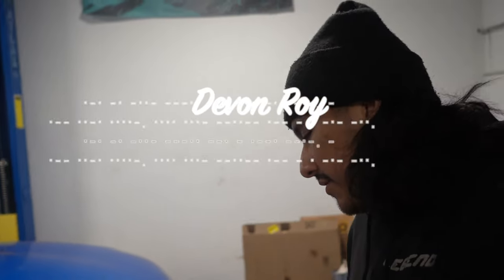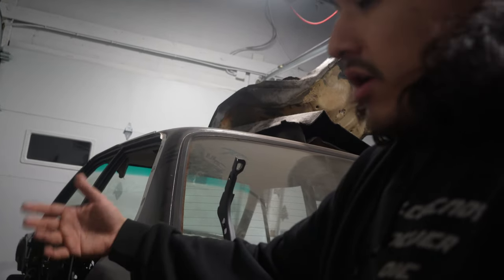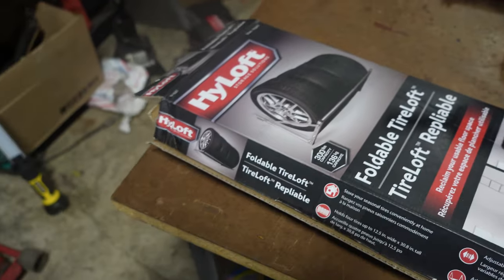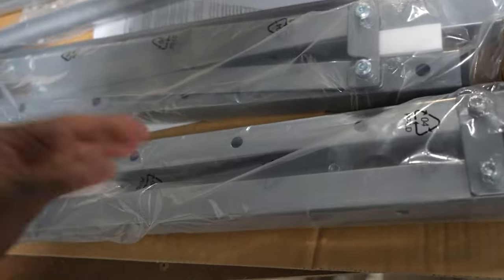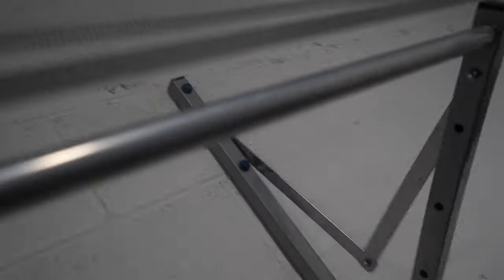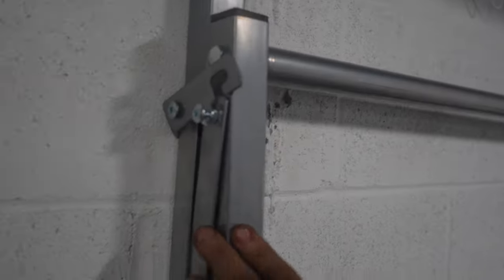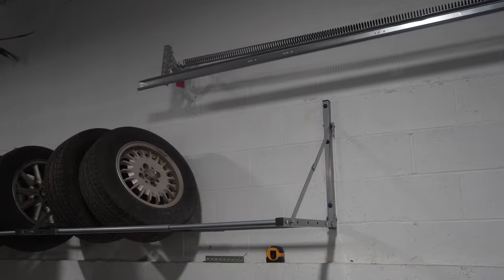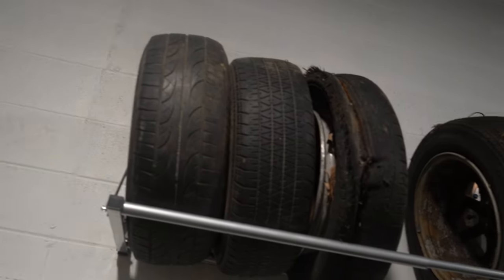HyLoft Tire Rack Install!!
If you own one yourself let me know what do you think of it or if you made one, tell me out of what material!!

Tire racks are mounted solid to the wall so I don't know why yours shouldn't.

anchors to mount tire rack to concrete wall!

IG accounts!!